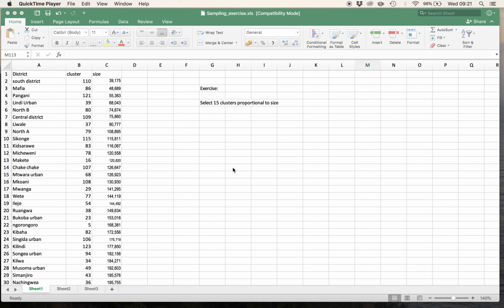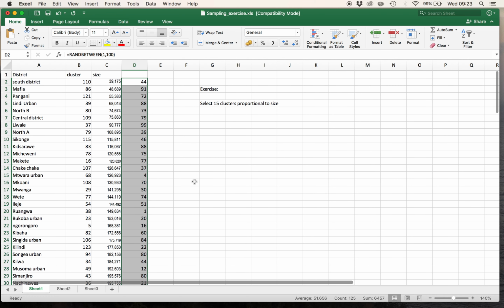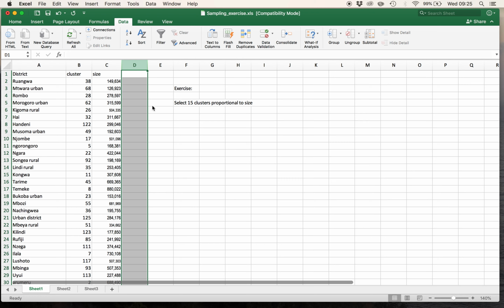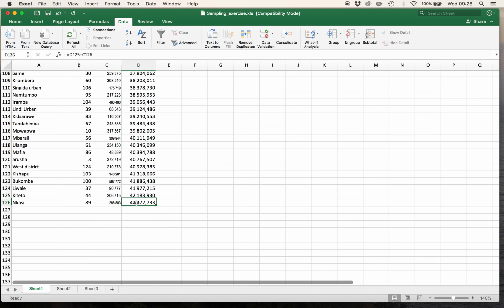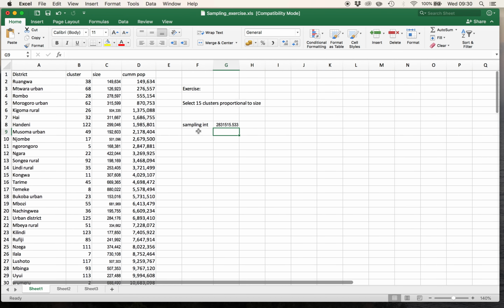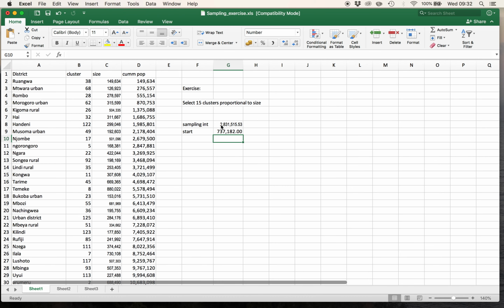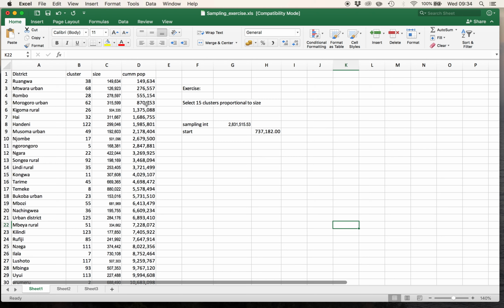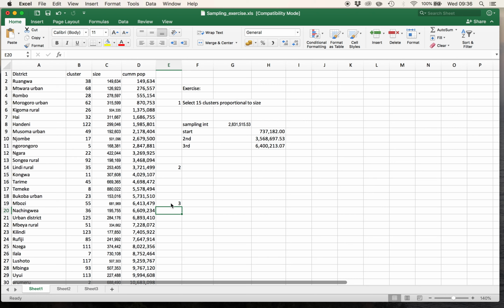Cluster sampling proportional population size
A screencast on proportional to population size cluster sampling using Excel